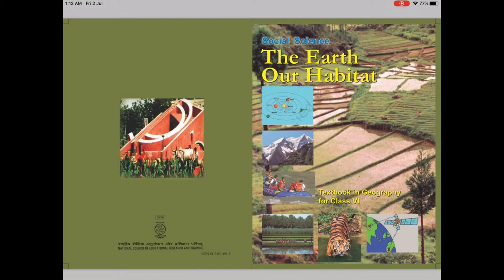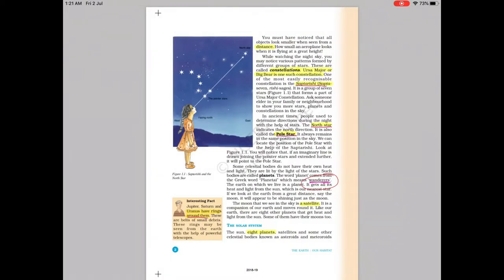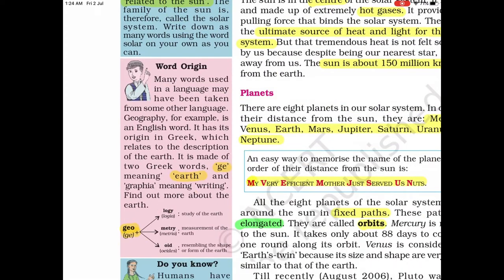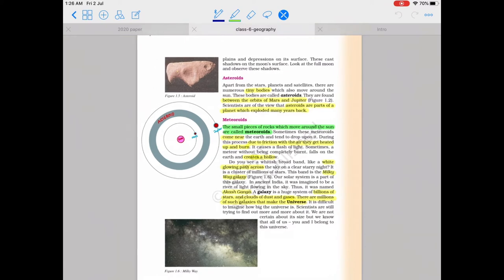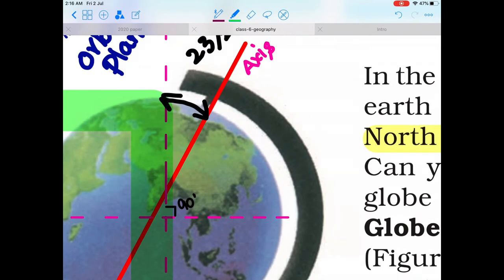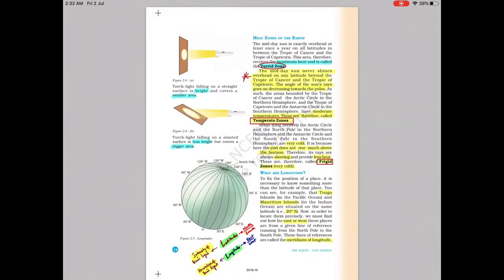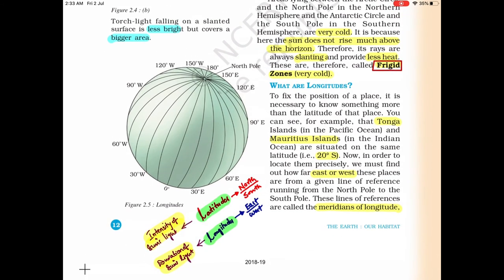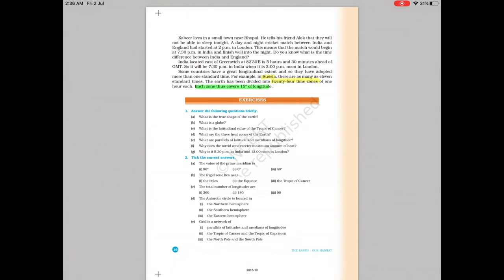Geography NCERT series for UPSC IAS/PCS LECTURE-1